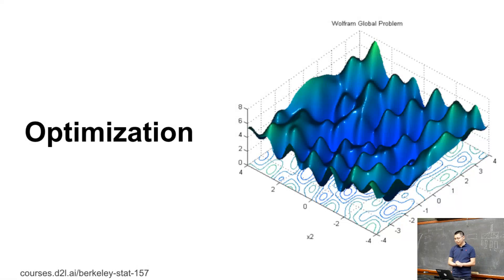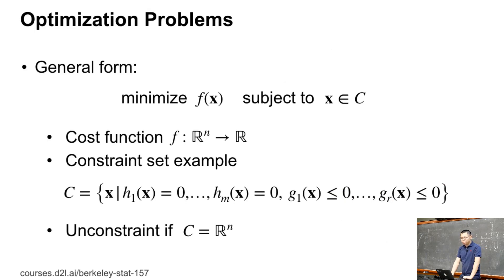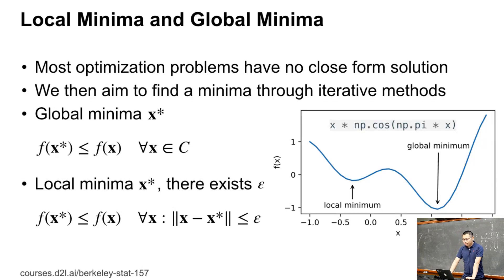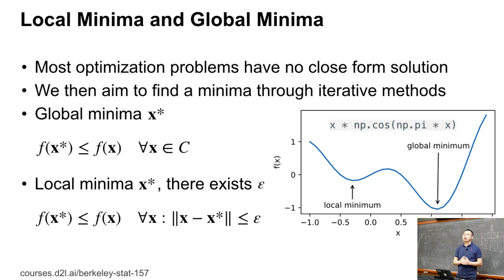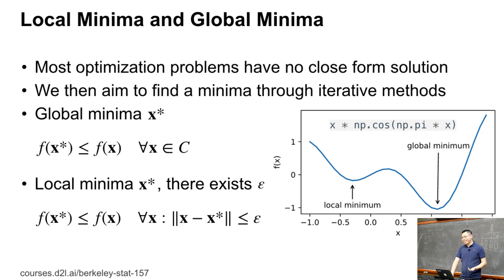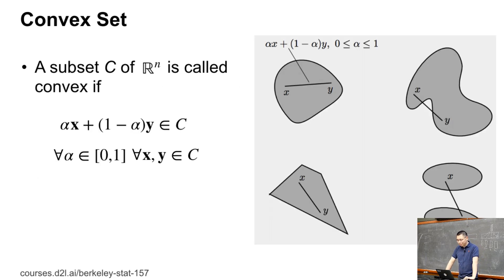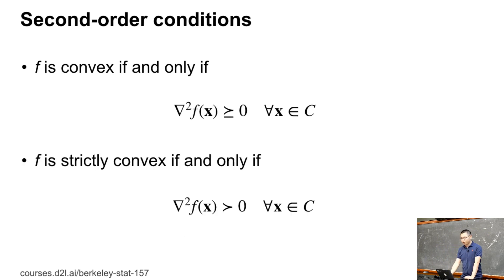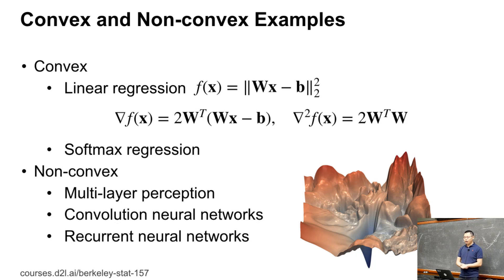L25/1 Convex Optimization